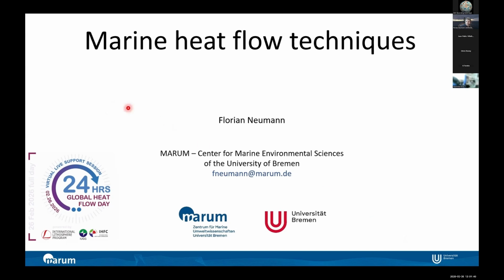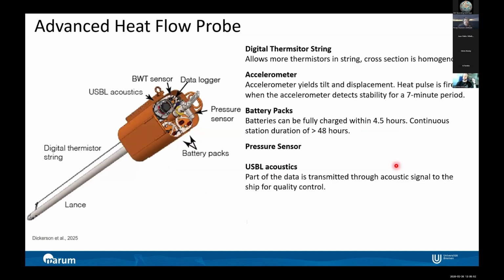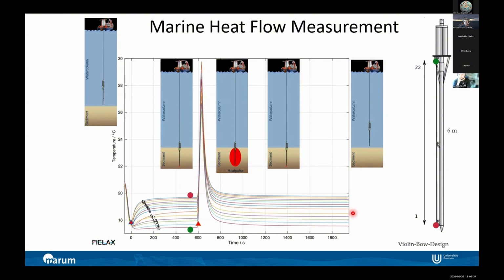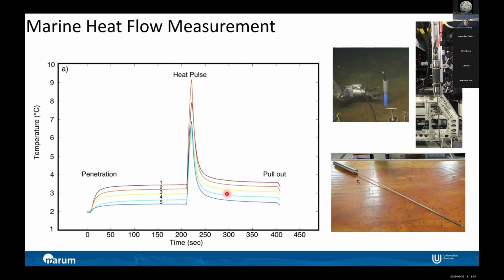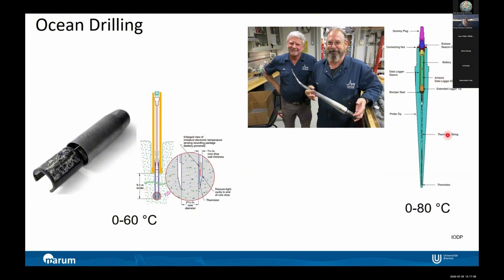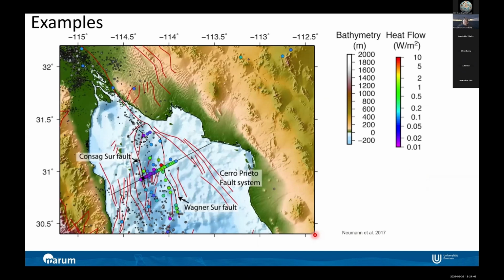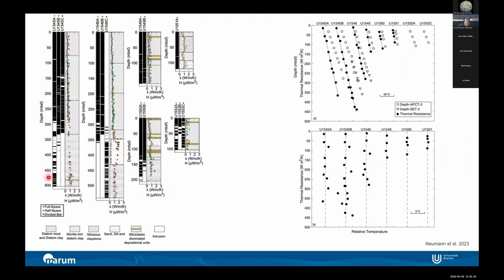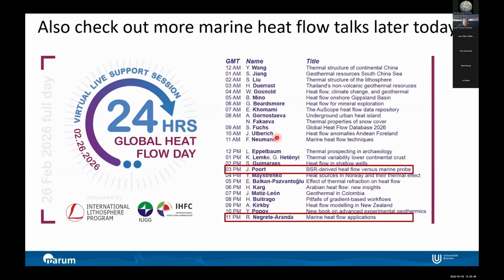Florian Neumann [ Marine Heat flow Techniques ] - Global Heat Flow Day 2026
During the Global Heat Flow Day 2026, Dr. Florian Neumann gave a presentation on Marine Heat flow Techniques. The Global Heat Flow Day 2026 is an open and continuous scientific event across all time zones. It is organized by the International Heat Flow Commission (IHFC and the Task Force VIII of the International Lithosphere Program (ILP). The program spans project reports, measurement techniques, correction methods, shallow and marine heat flow, lithospheric structure, geothermal applications, urban heat islands, and the Global Heat Flow Database update.

heat flow, ocean, marine, techniques, data, probe